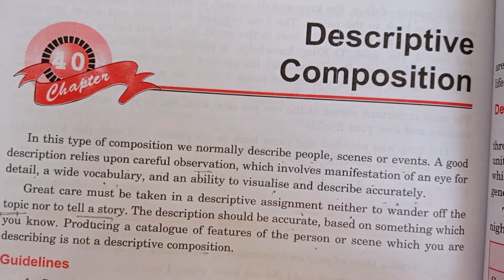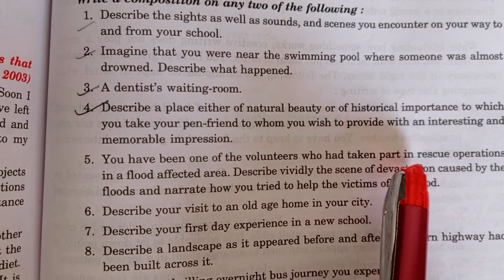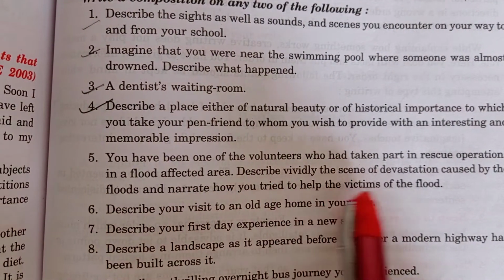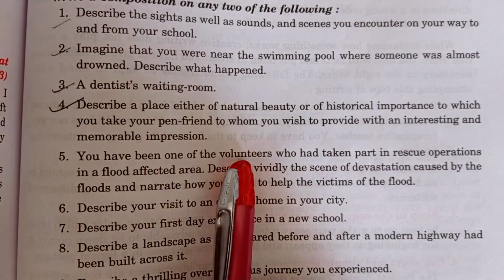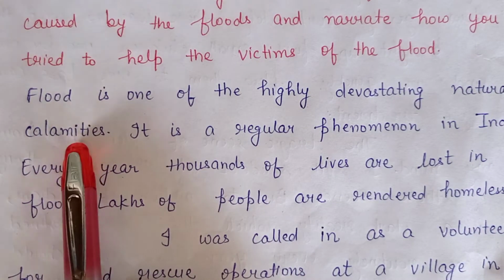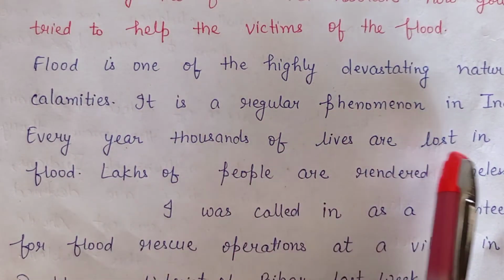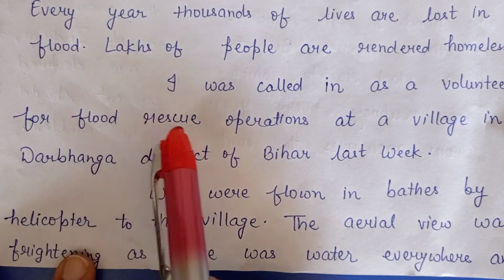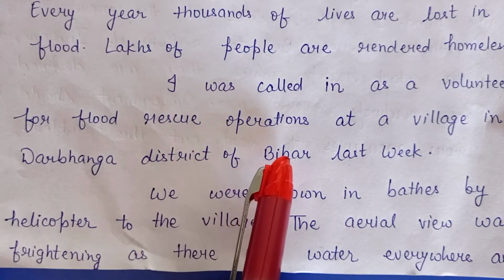9th & 10th Grade | English 1 | Descriptive Composition | AV Assignment 26 | 26th July 2021